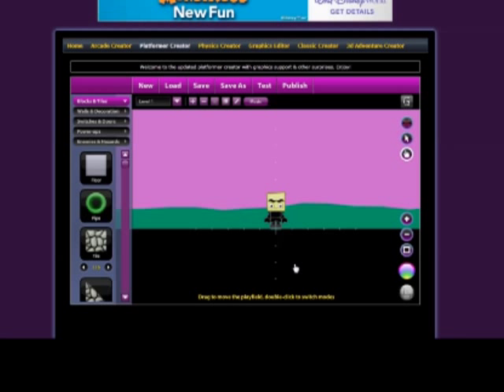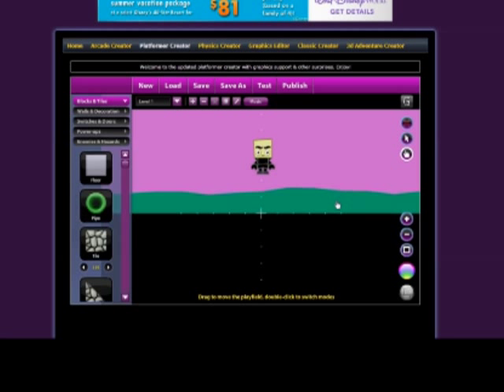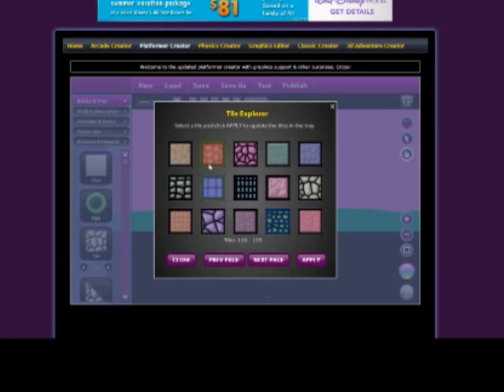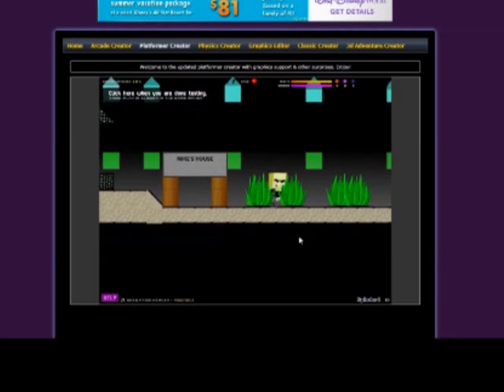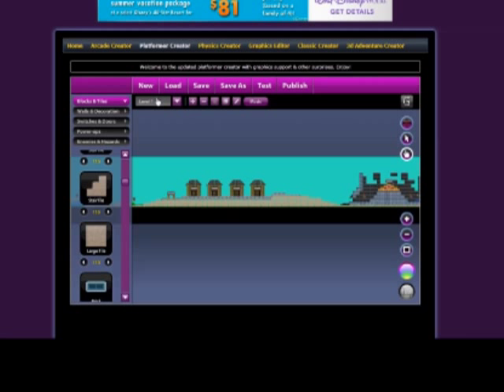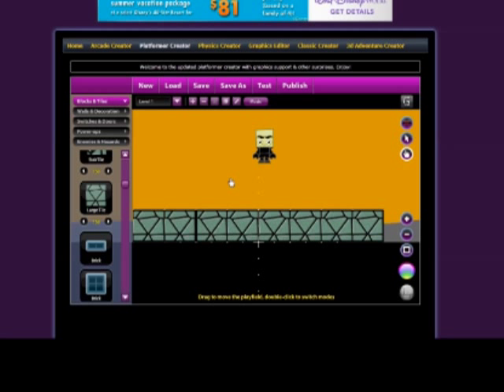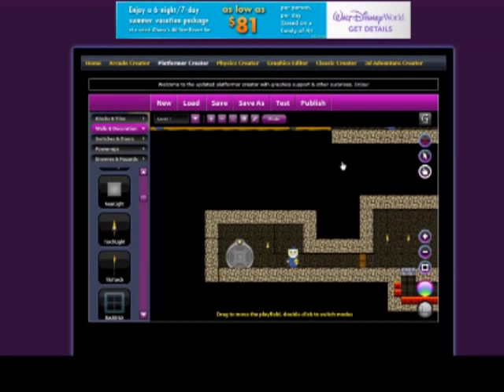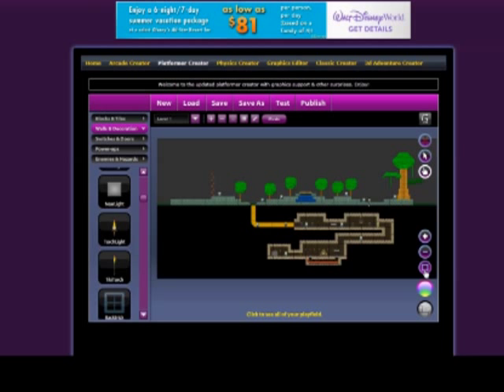Tutorial #3: Platformer Creator: Making A Game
Sploder member elroysice explains making a game for the Platformer
Creator.